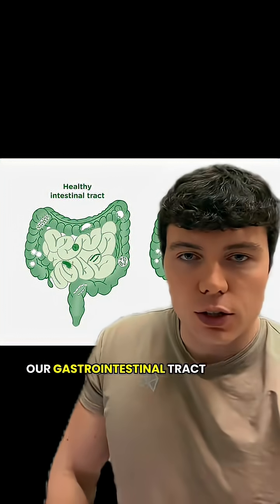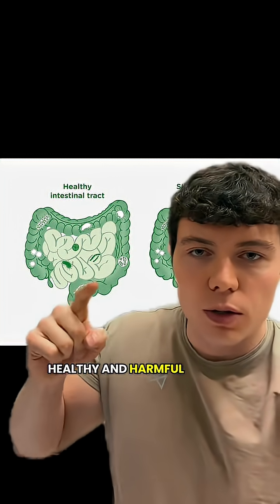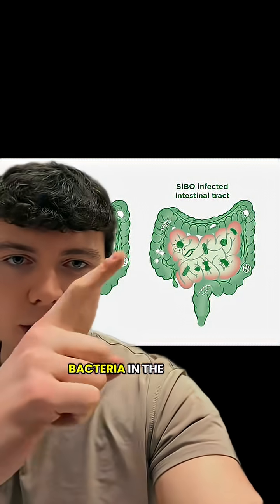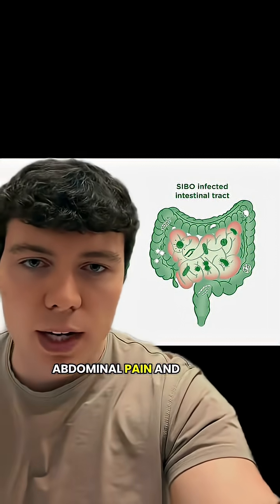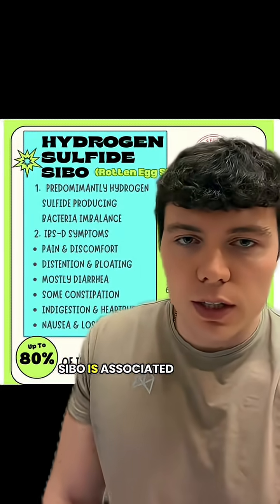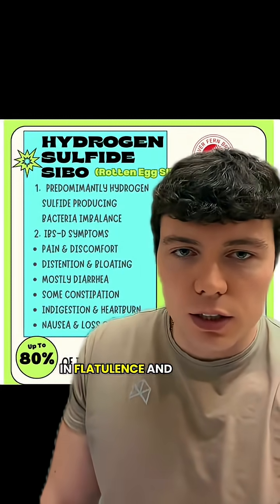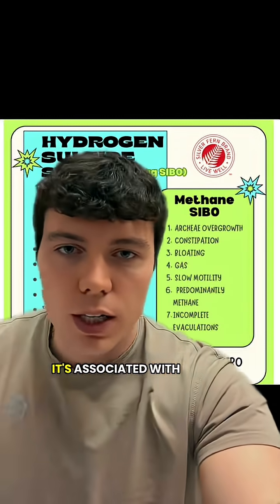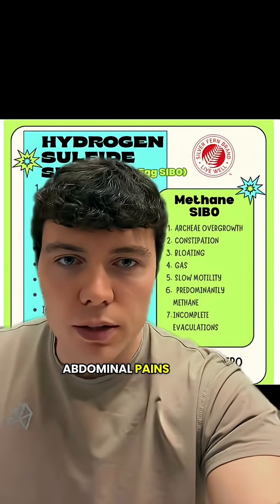Preventing Small Intestinal Obstruction: What You Need to Know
🌟 A Researcher's Perspective: Preventing and Managing Small Intestinal Obstruction 🌟 Dive into the groundbreaking insights from leading experts in gastrointestinal health! In this enlightening video, we explore the crucial causes, early warning signs, and effective strategies to prevent and manage small intestinal obstructions. Join us as we unravel the complexities of diagnosis and treatment, equipping you with knowledge that could be lifesaving. Whether you're a health professional, patient, or simply curious, this video enlightens and empowers. Don’t miss out on invaluable expert perspectives and innovative solutions in the realm of gut health! 🌟 Uncover crucial insights from medical researchers dedicated to understanding and combating this serious health condition. We'll explore the causes, risk factors, and innovative prevention strategies, along with effective management techniques that can improve patient outcomes. Whether you’re a healthcare professional, student, or just curious about gastrointestinal health, this eye-opening discussion will empower you with knowledge. Don’t miss out on these essential tips and transformative research findings! 🍏🔍 _health IntestinalHealth MedicalResearch,🌟 Dive into the depths of gastrointestinal health with our latest video, "A Researcher's Perspective: Preventing and Managing Small Intestinal Obstruction." This insightful presentation explores cutting-edge research and innovative strategies to effectively tackle small intestinal blockages. 📚 From symptoms and diagnosed techniques to advanced management practices, we arm you with the knowledge needed to safeguard your digestive well-being. 💪 Join expert researchers as they reveal their findings, shedding light on prevention methods and treatment options that every patient and healthcare provider should understand. Don't miss this essential guide for both aficionados and newcomers alike! ✅,In this enlightening video, "A Researcher's Perspective: Preventing and Managing Small Intestinal Obstruction," we dive deep into the critical aspects of this often-overlooked medical issue. Join seasoned researchers as they unpack groundbreaking findings, innovative prevention strategies, and effective management techniques that can save lives. Discover the latest research trends and expert tips for understanding the complex dynamics of small intestinal obstruction. Whether you're a healthcare professional, a patient, or just curious about digestive health, this video is packed with valuable insights! Don’t forget to like, share, and subscribe for more captivating research-driven health content!,🚨 Dive deep into the complexities of gastrointestinal health with "A Researcher's Perspective: Preventing and Managing Small Intestinal Obstruction." In this enlightening video, we unveil cutting-edge research and innovative strategies essential for both clinicians and patients. With expert insights and personal anecdotes from leading researchers, we’ll explore the causes, symptoms, and critical prevention methods for small intestinal obstructions. 🌟💡 Learn how to recognize the warning signs early and manage this condition effectively. 💪 Join us for a transformative discussion that could change everything you thought you knew about gastrointestinal health! 📈✨